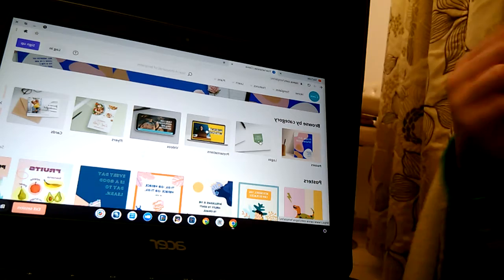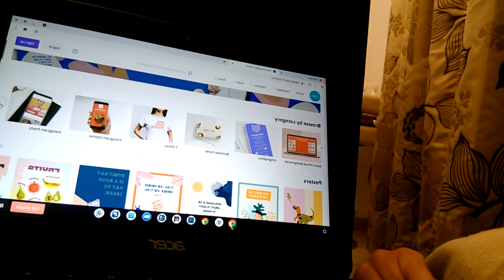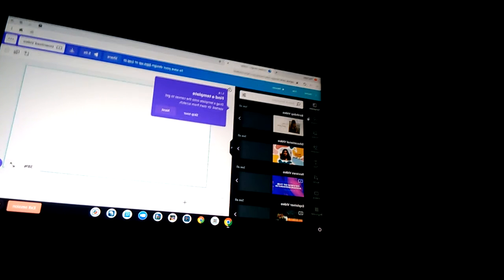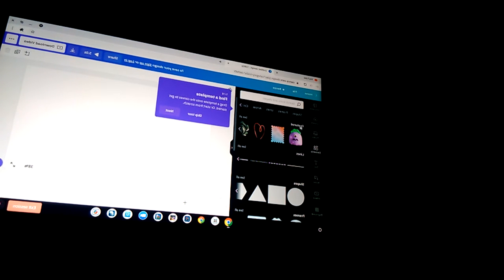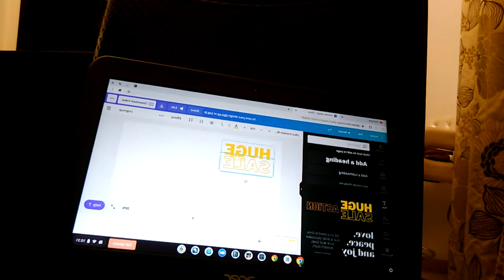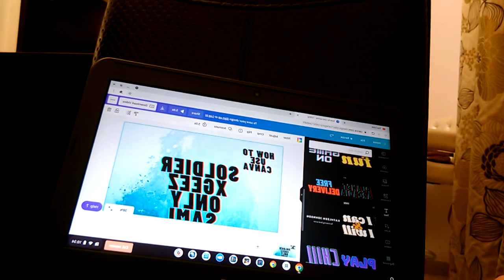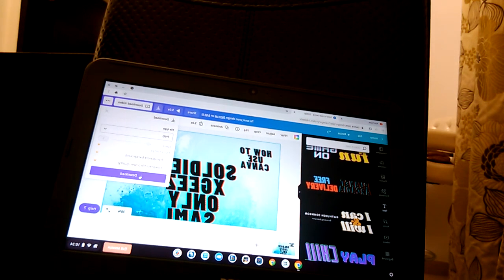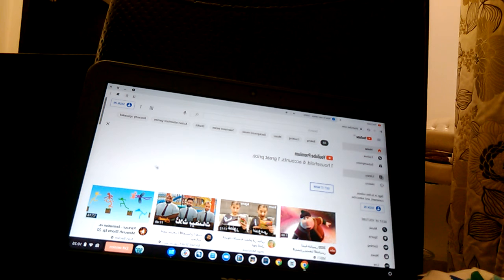How to do a thumbnail on canvaaaaa